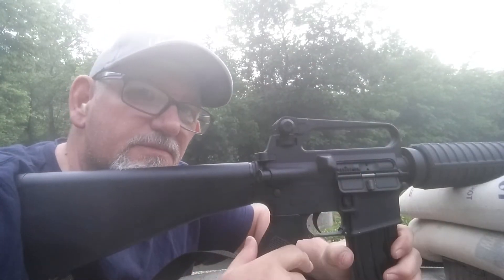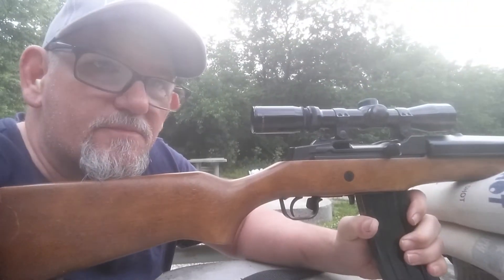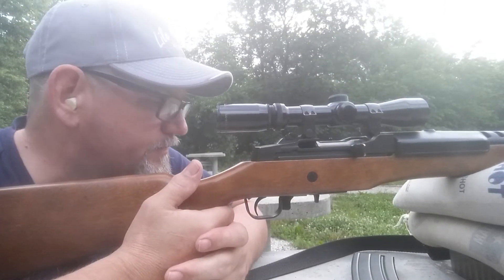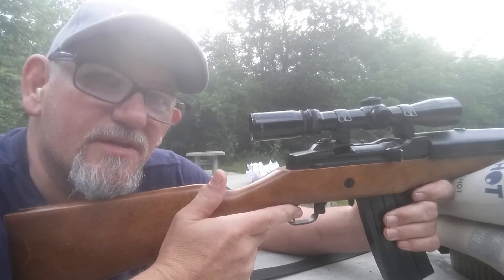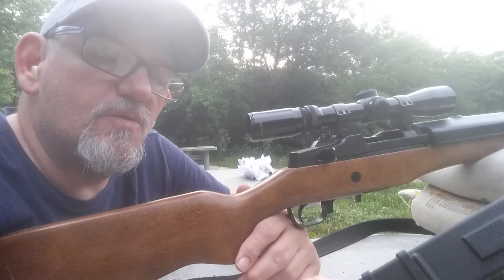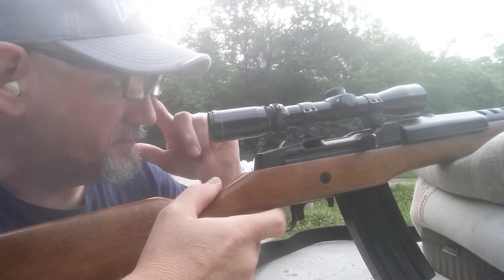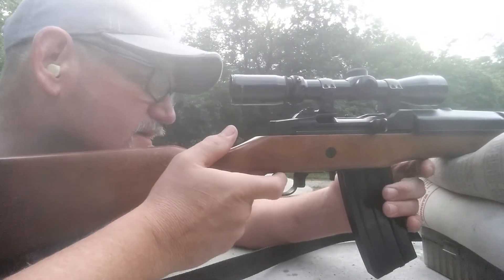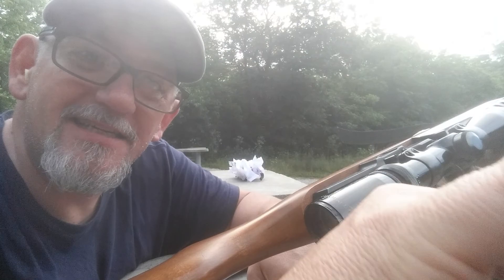Lee cast 55 grain five different powders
Function test powders are 21 grains AR comp 21.5 grains of h4895 24 grains of h380 21 grains IMR 4166 20 grains of IMR 3031.the tapco,mag worked off camera